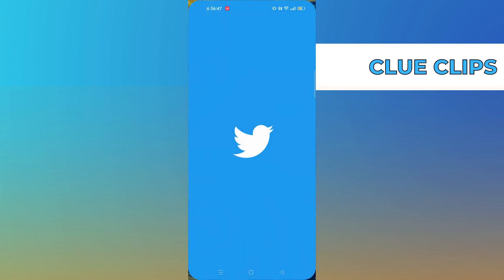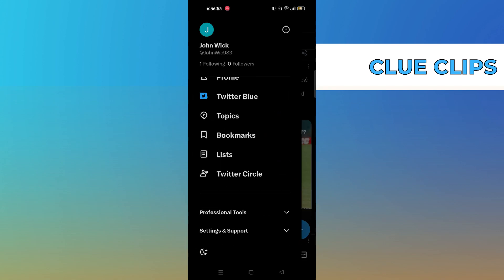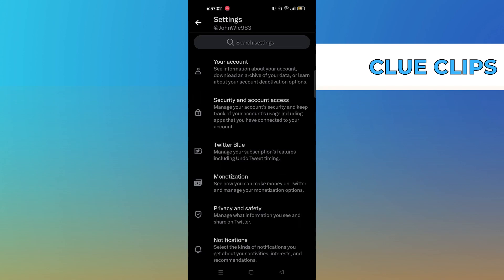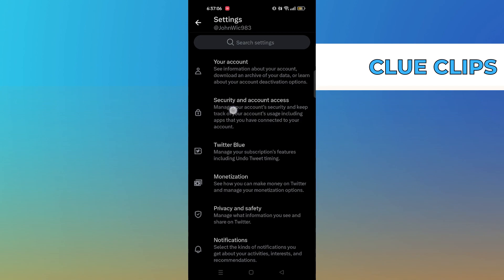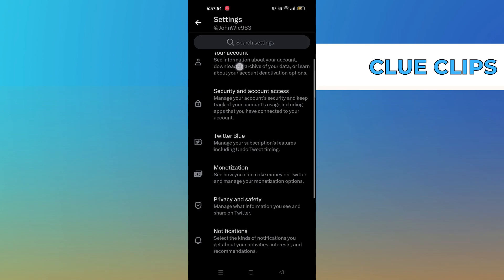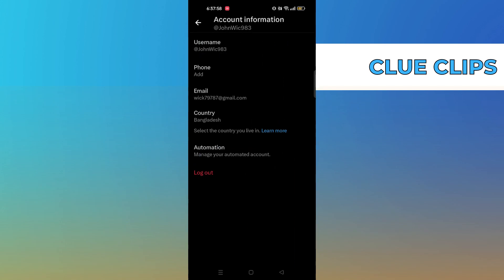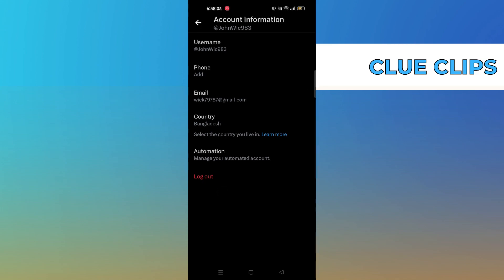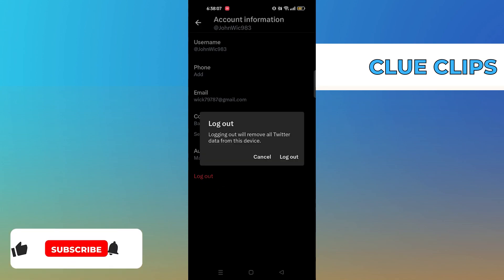How To Logout All Devices On Twitter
In this video I will show you How To Logout All Devices On Twitter